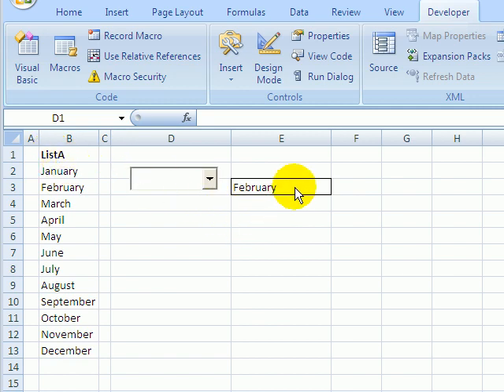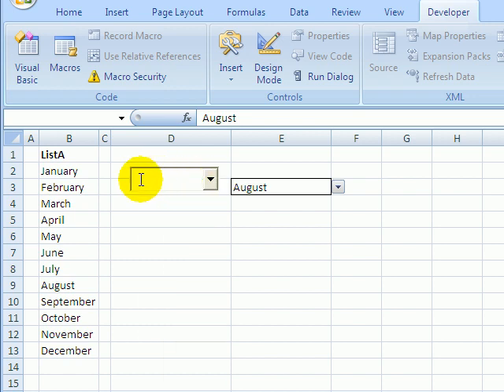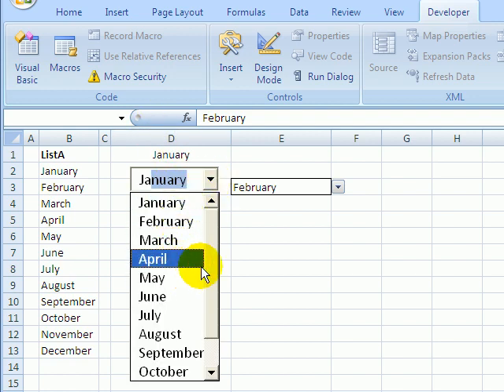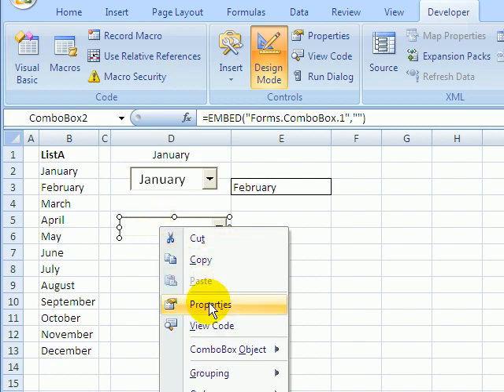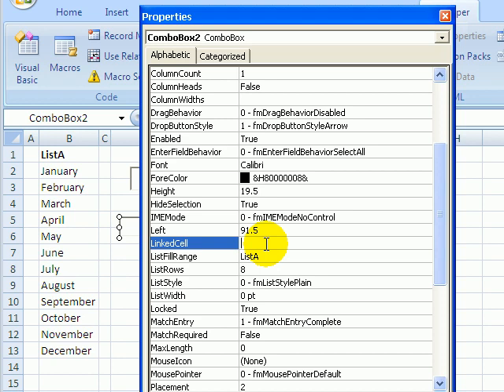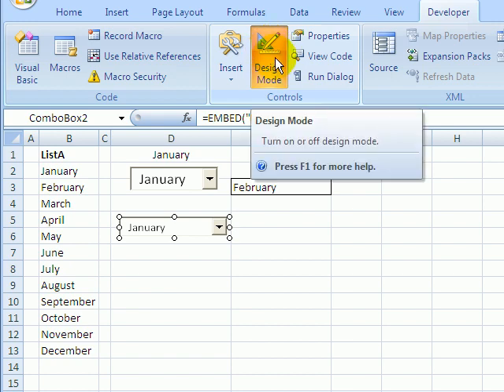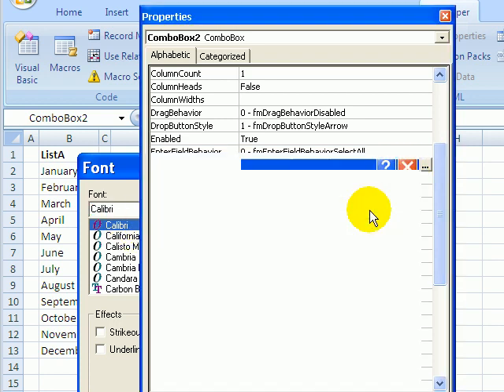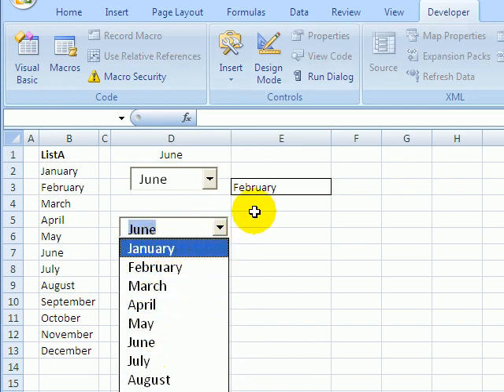Add Combo Box Drop Down List to Excel Worksheet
Use a combo box on an Excel worksheet to show a drop down list. Unlike a data validation drop down list, the combo box can be formatted.
For example:
-- change the font size
-- increase the number of visible rows in the list
-- use the AutoComplete feature to make data entry easier

This video shows you how to create an Excel combo box with a drop down list, and change its formatting.

To name a range, such as ListA, select the cells B2:B13. Then, click in the Name Box, at the left of the Formula Box. Type a one-word name (ListA), then press the Enter key, to complete the name. Find details on naming ranges here:

To add the Developer tab in Excel 2010:
-Right-click on the Ribbon, and click Customize Ribbon
-Add a check mark beside Developer, in the list at the right.
-Click OK, to close the Excel Options window.

To add the Developer tab in Excel 2007:
-Click the Microsoft Office Button, and then click Excel Options.
-Click the Popular category, and add a check mark to Show Developer tab in the Ribbon